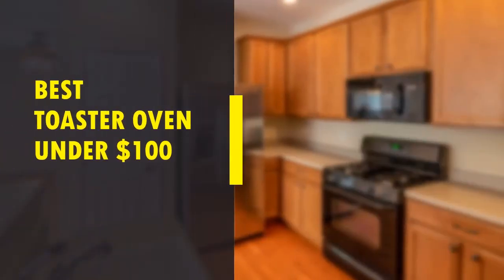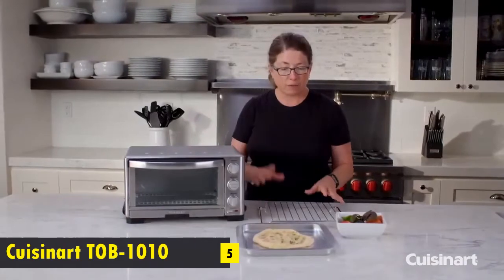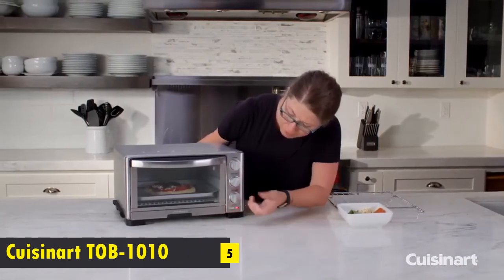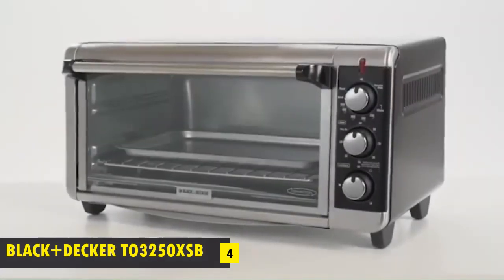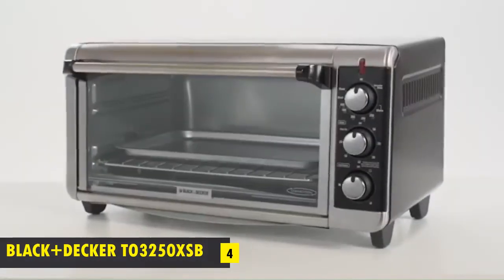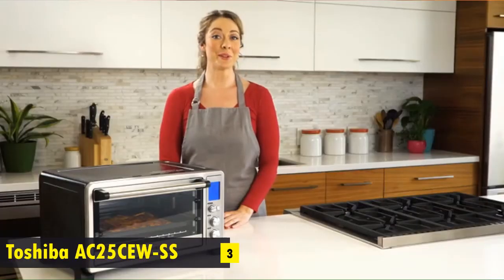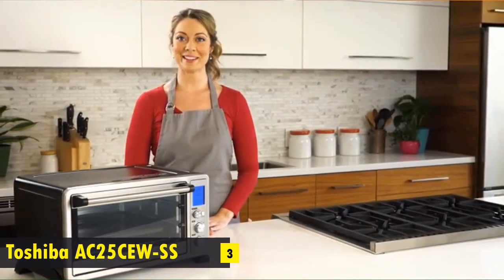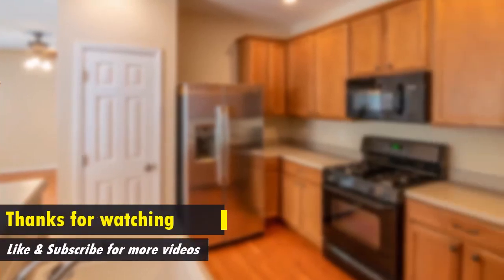Best Toaster Oven for The Money - Best Toaster Oven Under $100 That Are Worth Your Money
What is the best toaster oven for the money? If you’re on the hunt for one of your own, here are some of the best toaster oven under $100.

► 1. Oster Digital Convection Toaster Oven:

► 2. Hamilton Beach 31127D Countertop Toaster Oven:

► 3. Toshiba AC25CEW-SS Digital Toaster Oven:

► 4. BLACK+DECKER TO3250XSB Convection Countertop Toaster Oven:

► 5. Cuisinart TOB-1010 Toaster Oven Broiler:

Finding the best toaster oven for the money can be very difficult, especially on a tight budget. That's why we surveyed the market and took into account both user reviews and professional reviews. We evaluated these products based on many different factors such as performance, quality, durability, and value for the money.

If you choose from our list you can be sure that you'll be buying a great product.

Thanks for watching this video "Best Toaster Oven for The Money - Best Toaster Oven Under $100 That Are Worth Your Money" and don't forget to like and subscribe to our channel for more videos like this.